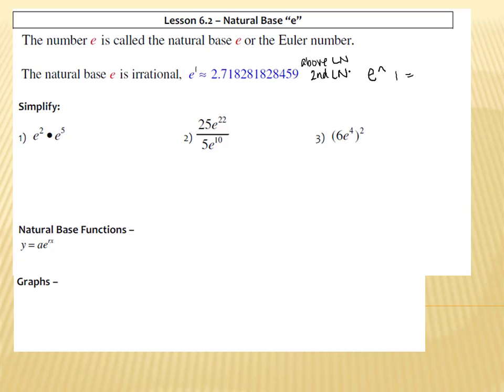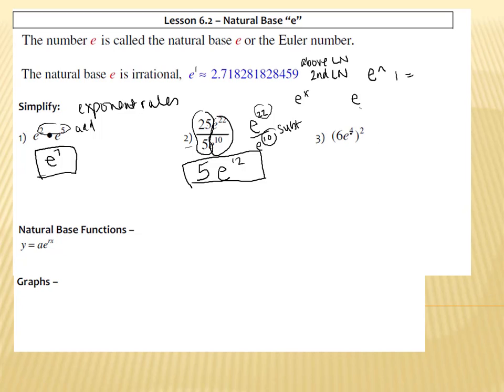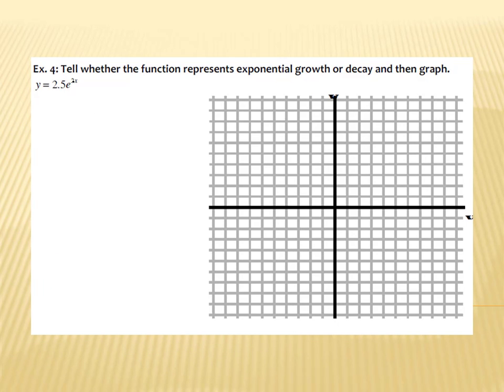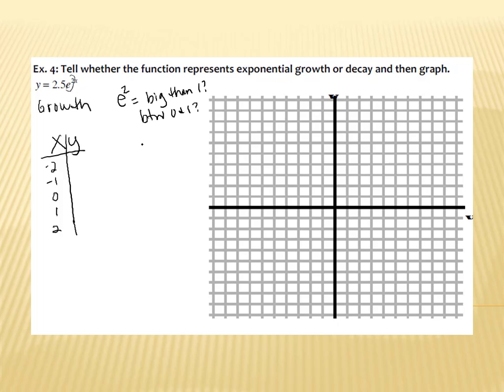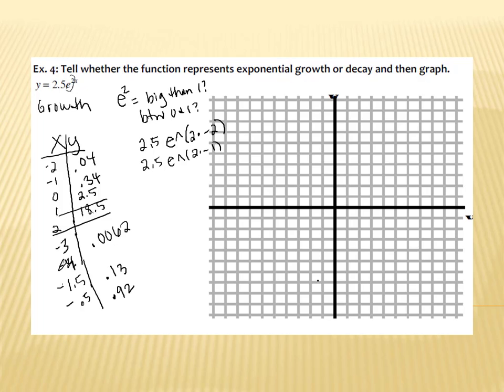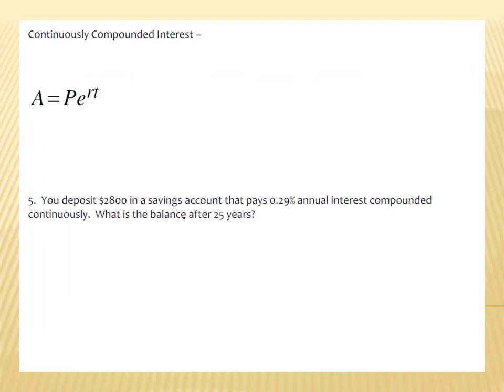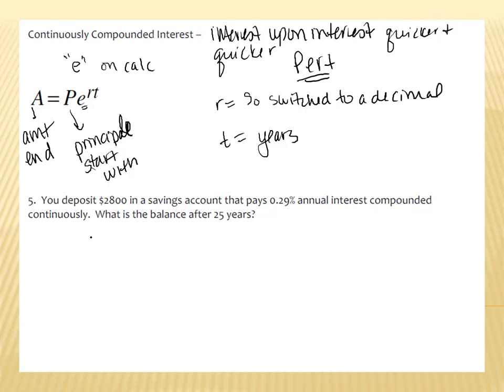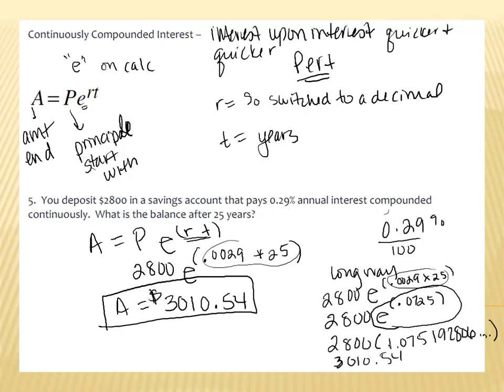BIM Lesson 6.2